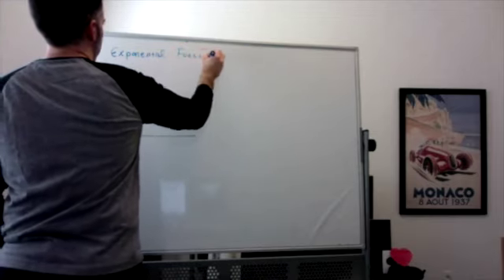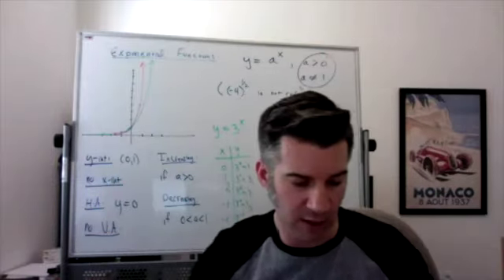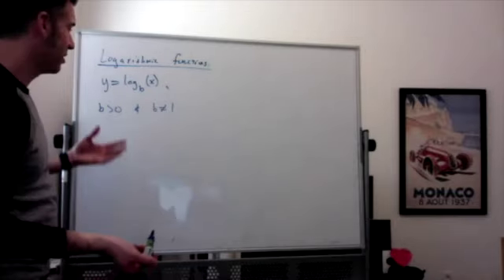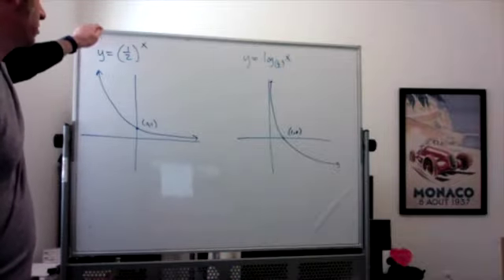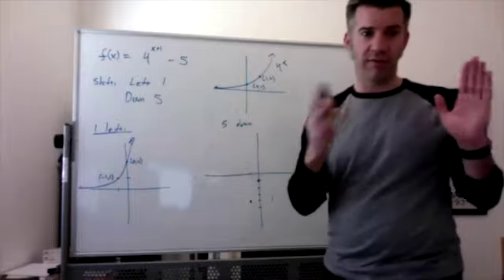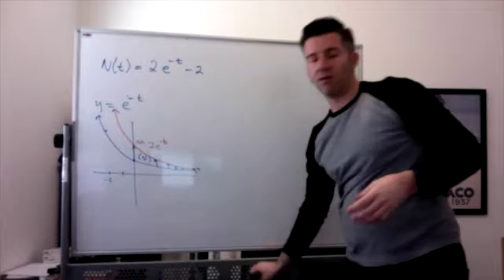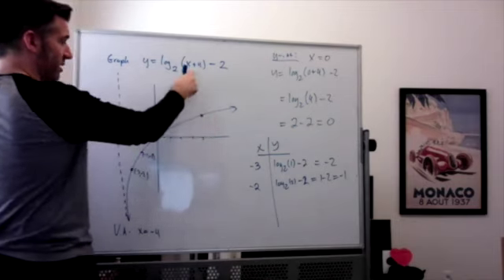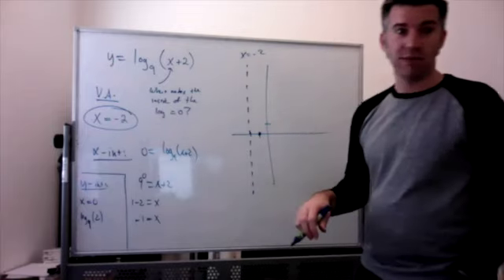Class L 2-1-2021